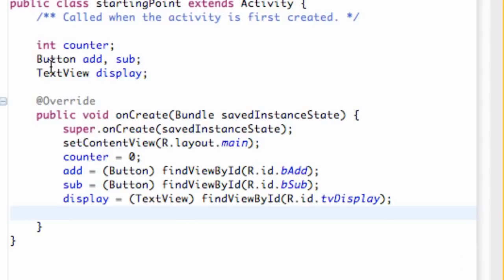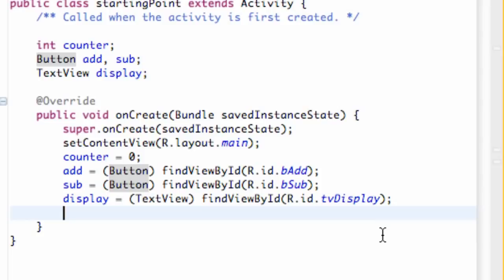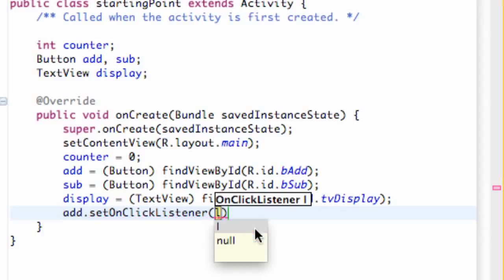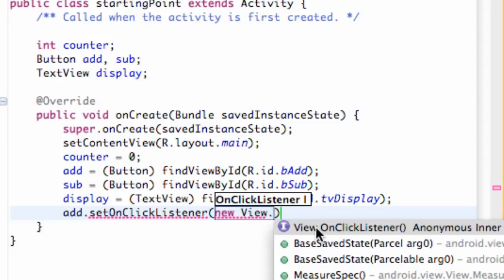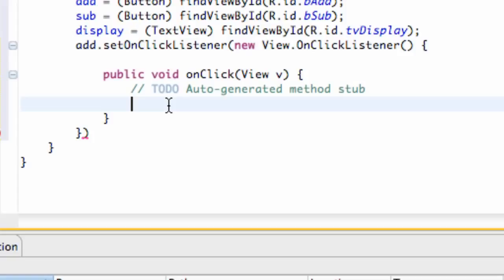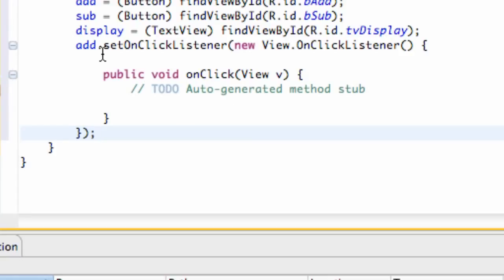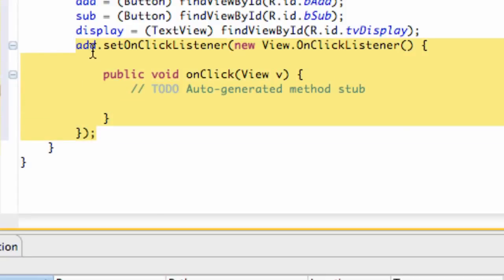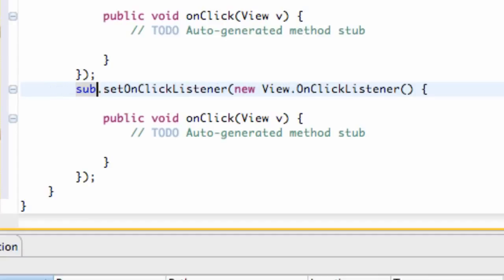Android Application Development Tutorial 9 Set up a Button with OnClickListener